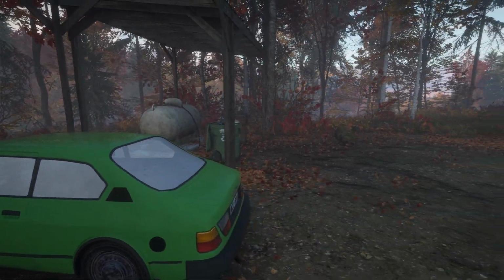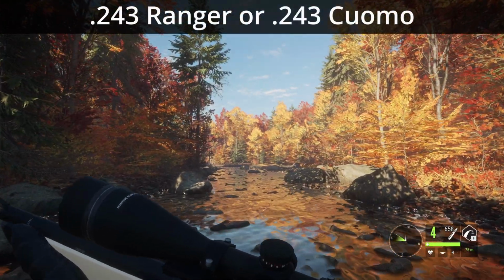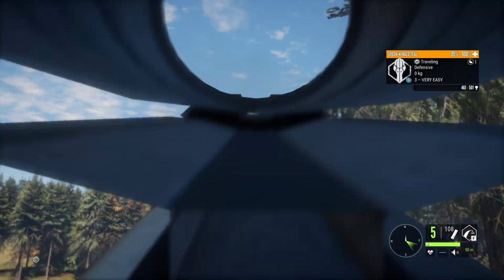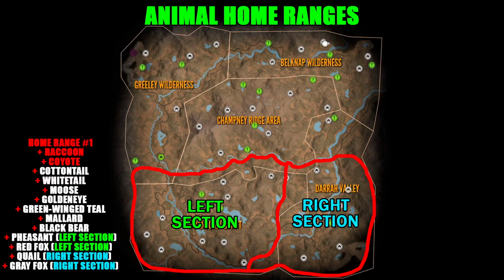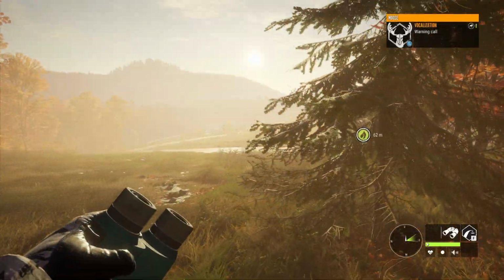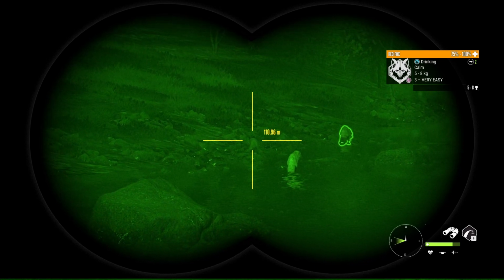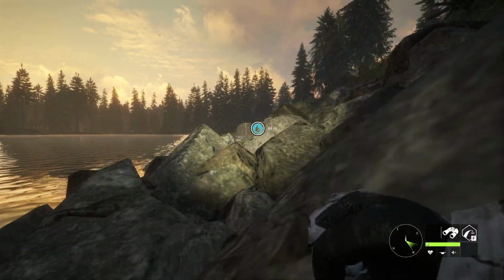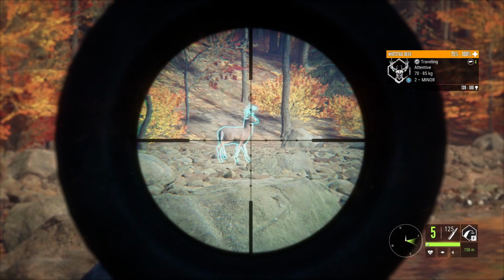ALL 15 HOTSPOT MAPS!! | New England Mountains Guide - theHunter Call of the Wild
On this New England Mountains Guide, we go over the best locations to hunt on this reserve + every single New England Mountains Hotspot Map to hunt species like Whitetail, Moose, Black Bear, Bobcat, Red fox and all 15 species. theHunter Call of the Wild

Chapters:
0:00 Introduction
0:25 Weapon Loadout
1:42 All duck hotspots
3:17 Home-range #1
6:17 Home-range #2
8:53 All 15 hotspot maps